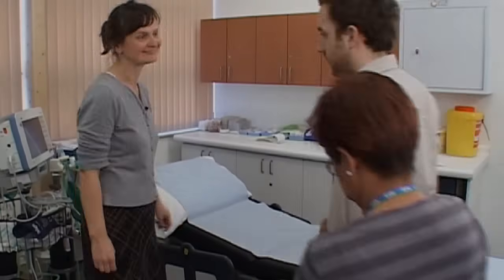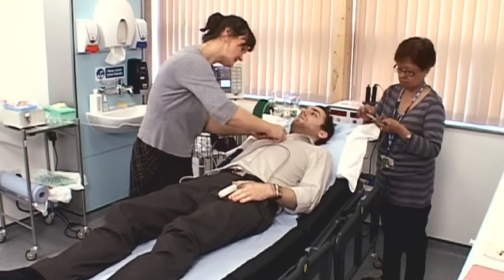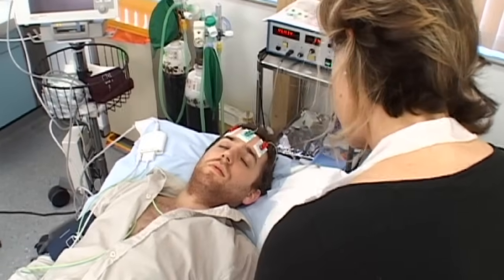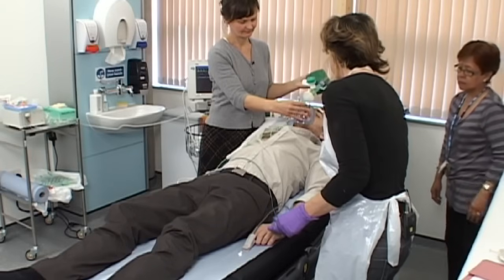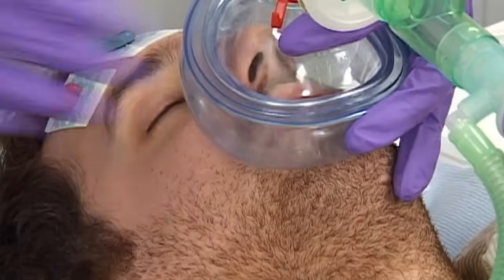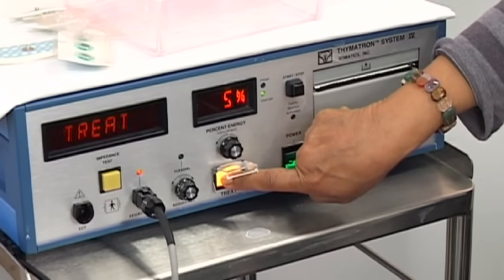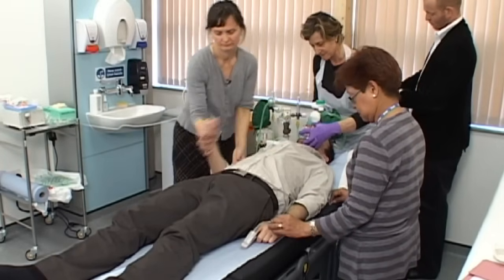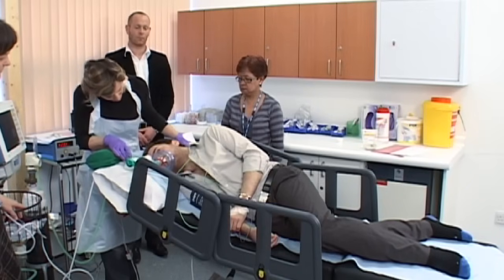ECT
Short documentary film about the current use of ECT in Psychiatry.
Features real healthcare staff and a simulated patient (actor).
Made with the support of St George's, University of London & South West London & St George's Mental Health NHS Trust.
Wed, Oct 12, 2011